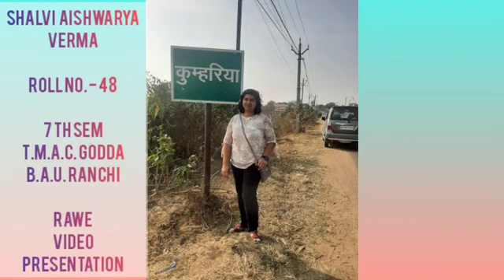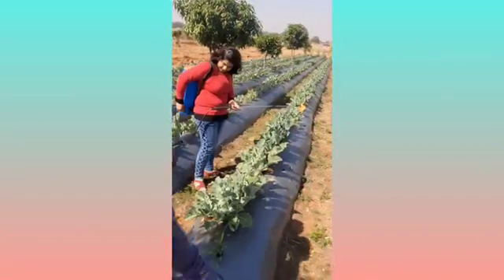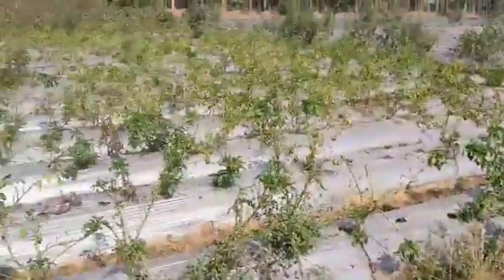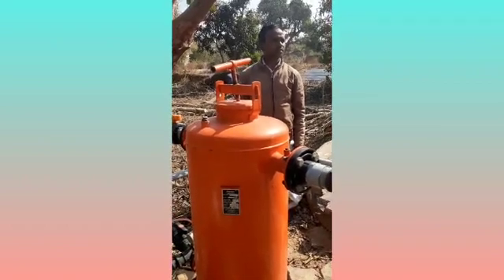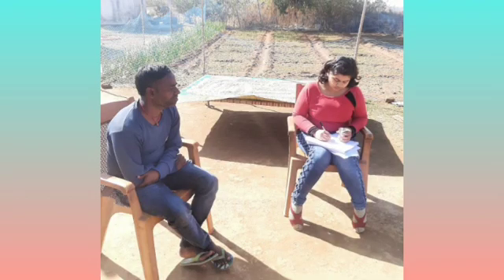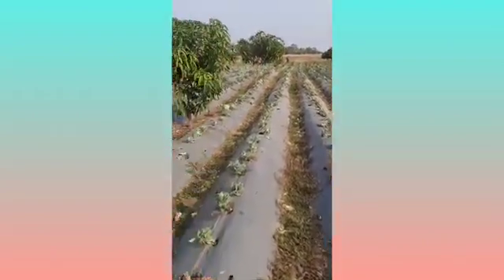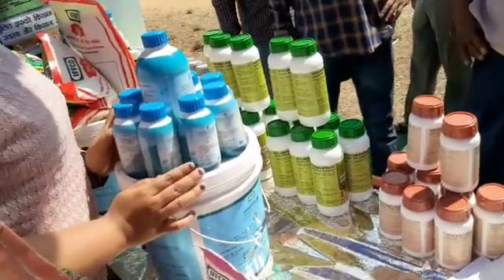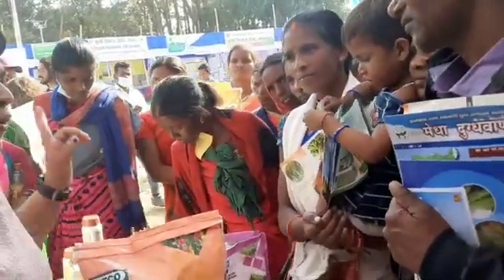RAWE - The Rural Agricultural Work Experience |AGRICULTURE |LECTURE MONDAY-Enjoy & Learn with Shalvi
MY village survey was in - KUMHARIYA VILLAGE, KANKE, RANCHI, JHARKHAND.
Industrial attachment was with IFFCO, Ranchi.

The Rural Agricultural Work Experience Programme (RAWE) provides a unique opportunity to the students of agriculture to interact with the farmers at their farms and homes and get exposed to the real field problems and extension methods with sound basic knowledge.
This practical field experience equips the students with the desirable professional skills, enabling them to serve the farming community in a better & productive way. Rural Agricultural Work Experience is a very important programme whose main aim is to vitalize the human resources to know the field problems & also find their solution. This programme is hold to facilitate the student to set up enterprises independently and also guarantee of self-employment. This programme is designed with the objective to have experience and face challenge in life situation and socio-economic condition in Agriculture and allied activities.

For more poetry and video upsates